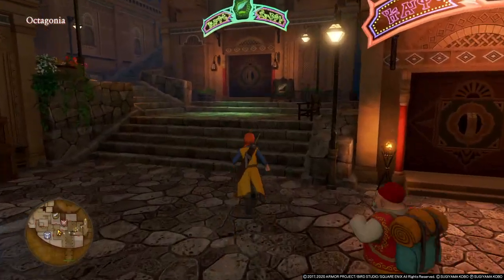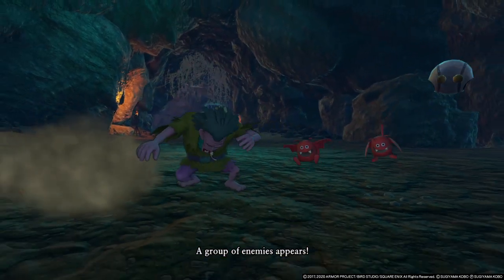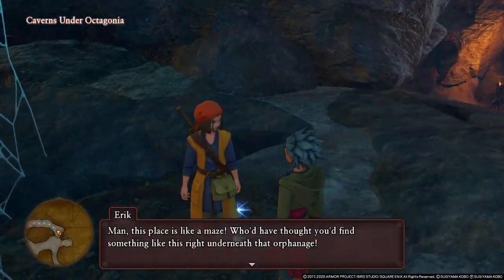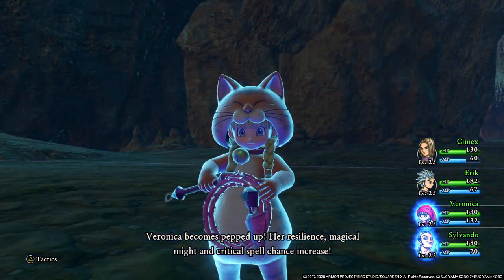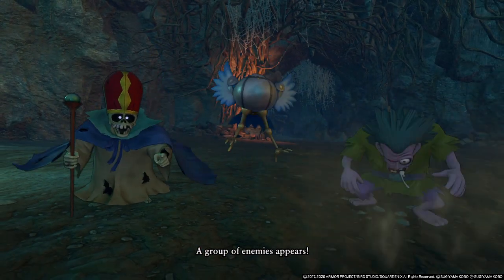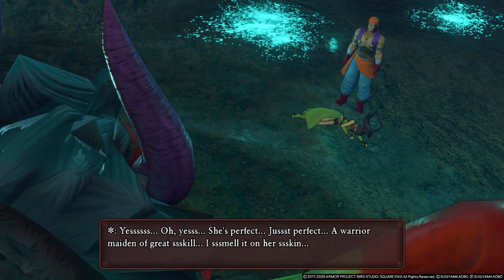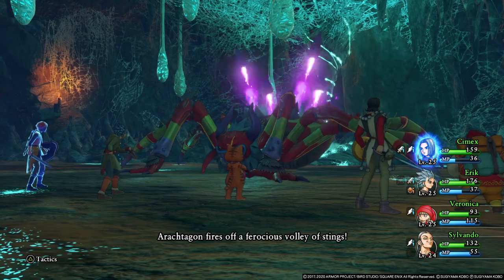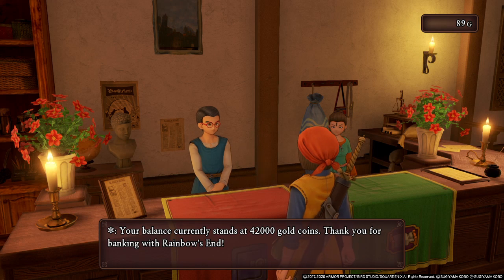Let's Play - DRAGON QUEST XI: - Part #31 - IT Came From Below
Blind playthrough